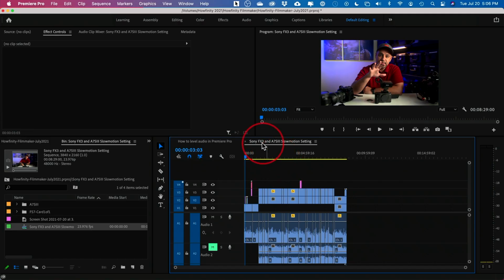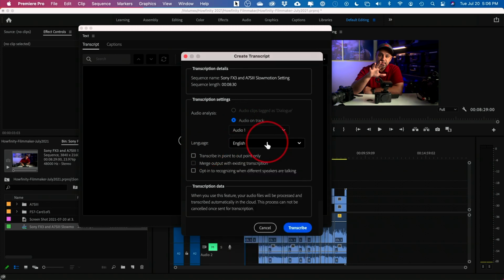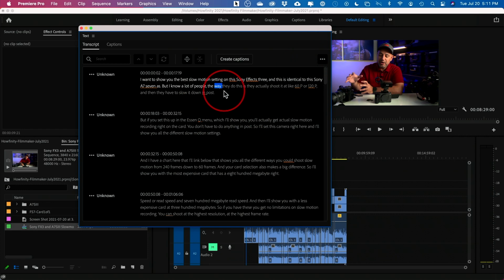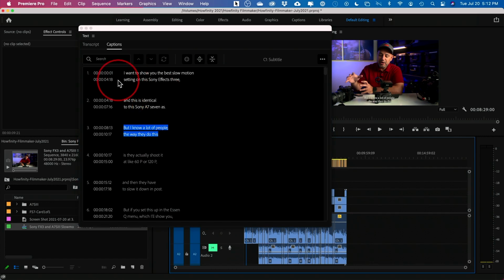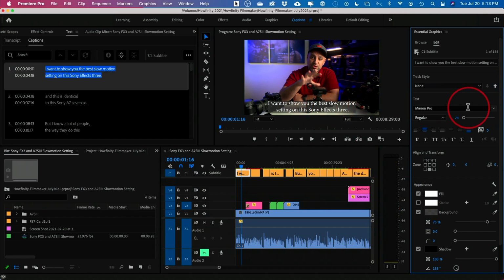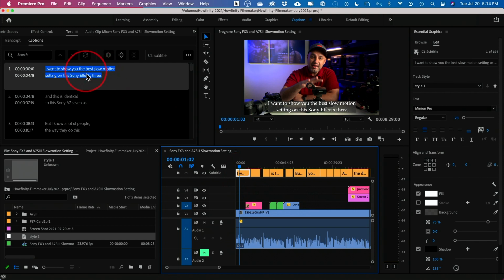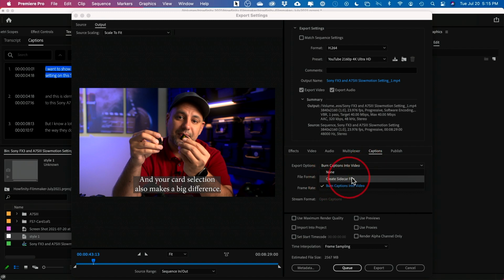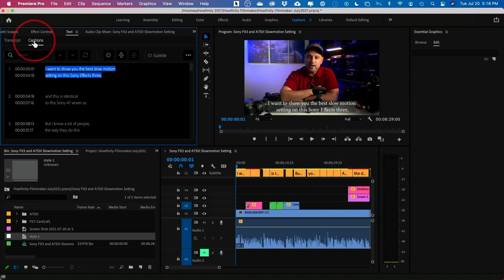Adobe Premiere Speech to Text Tutorial - New Premiere Update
Speech-to-text in Adobe Premiere Pro was just released.  Update or get the latest version of Adobe Premiere Pro to automatically transcribe any video and turn it into a text caption file.

With the speech-to-text file, you can also transcribe any video and share the text or SRT file only.  You don't have to export your video with captions.